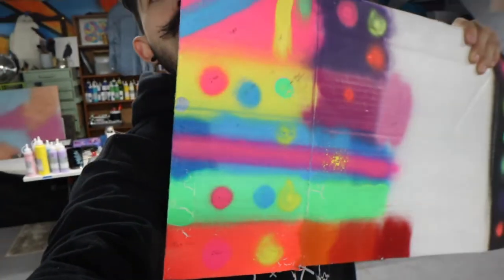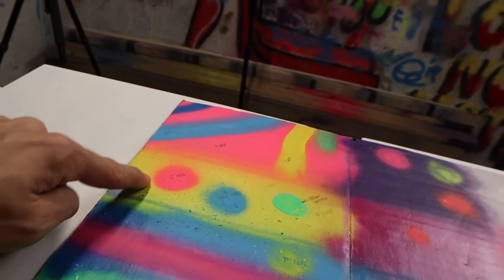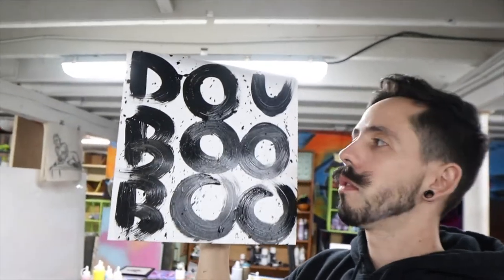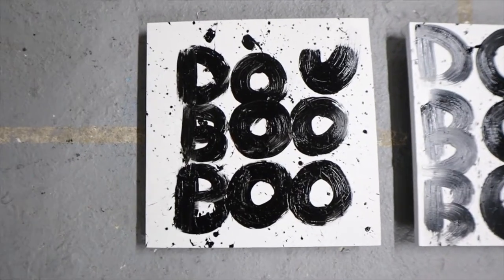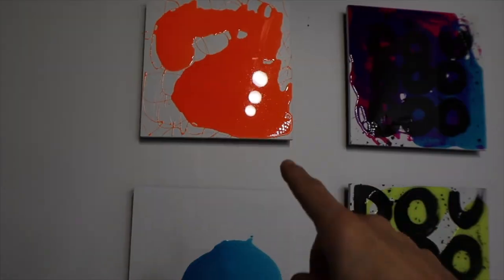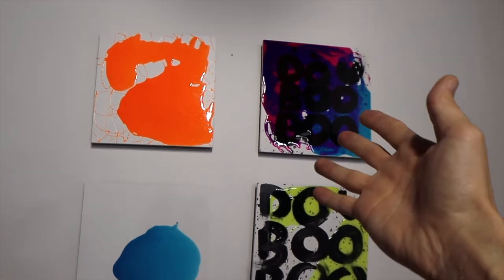Diary of a MAD Artist - W1